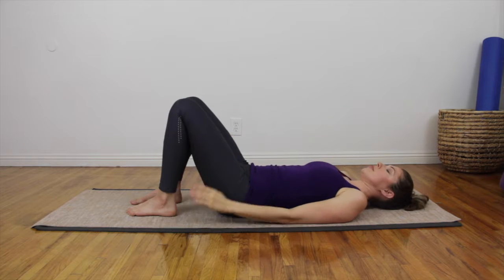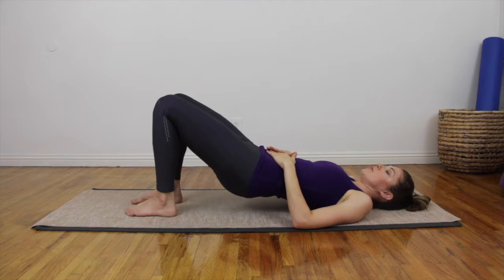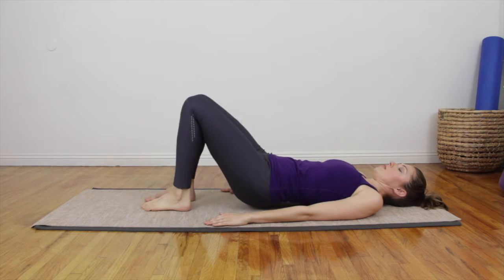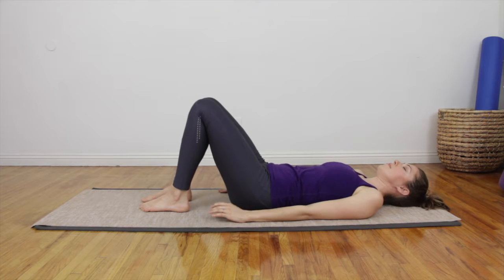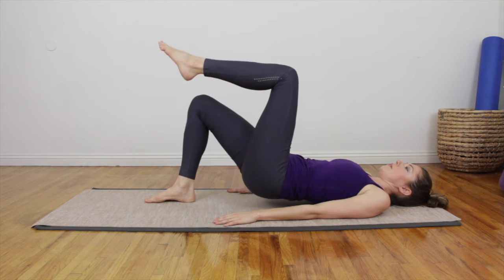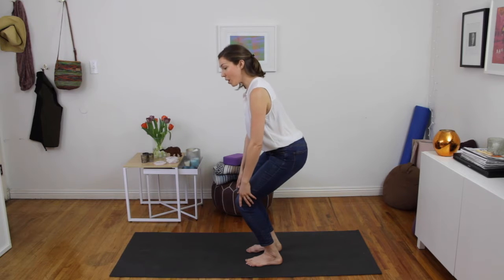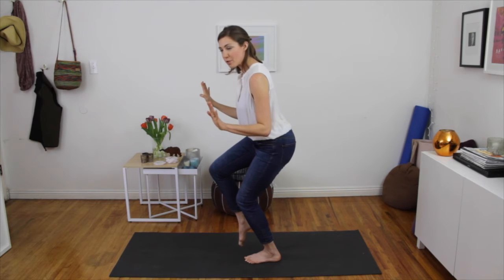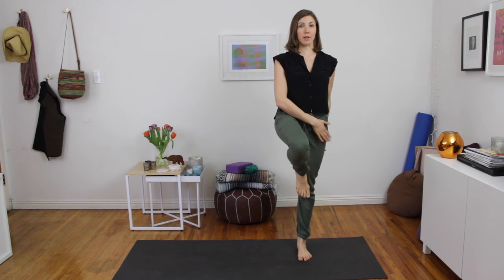4 Steps to Get Grounded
Your quick leg warm up!